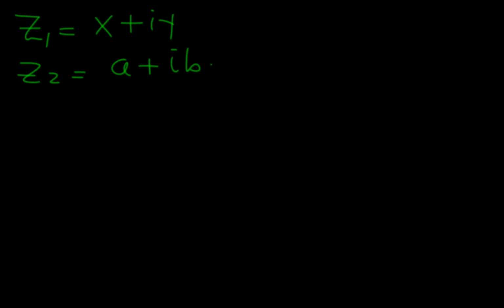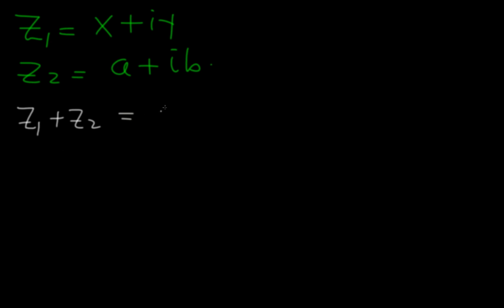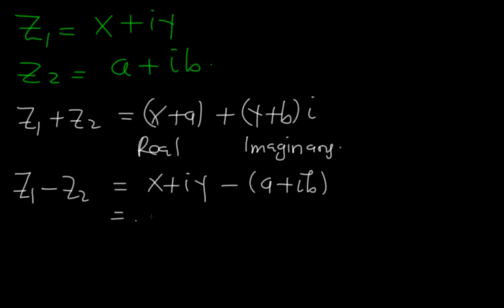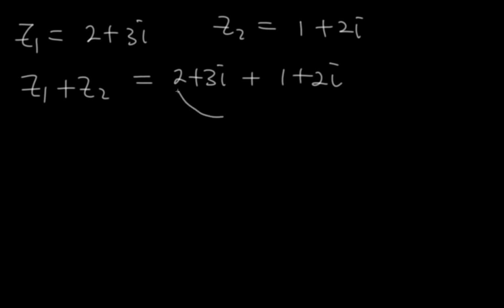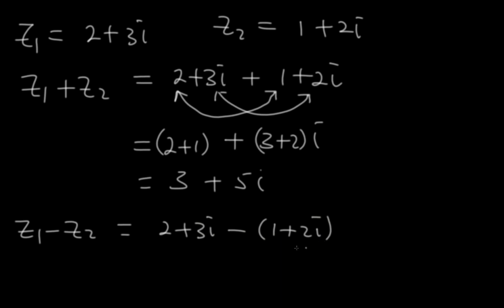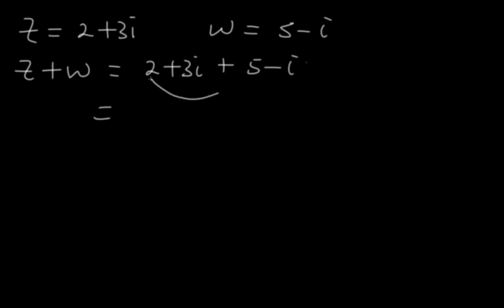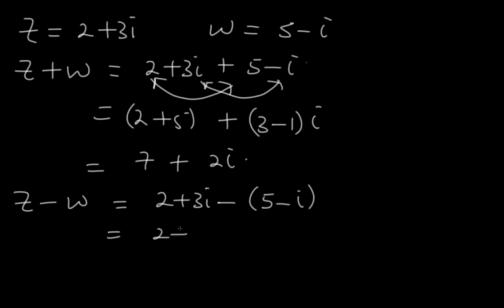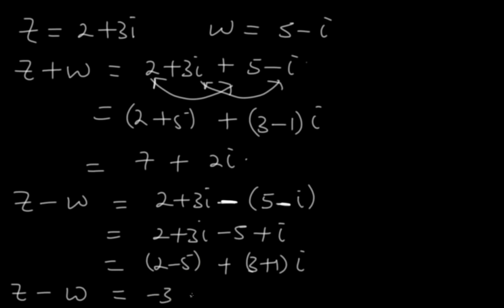Addition and subtraction of complex numbers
In this lesson, we are going to look at addition and Subtraction of complex numbers 🔢

00:00 Introduction
00:11 Addition and subtraction of complex numbers
00:50 Addition of complex numbers explained
01:28 Subtraction of complex numbers explained
02:24 Example 1
03:47 Example 2